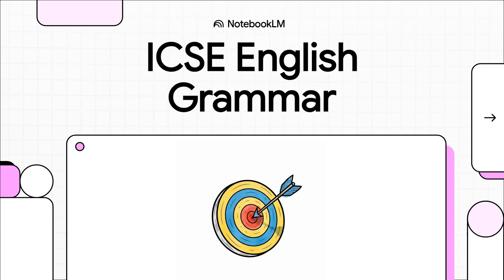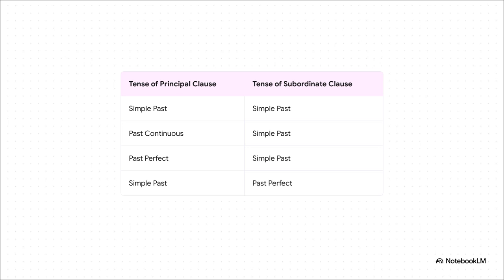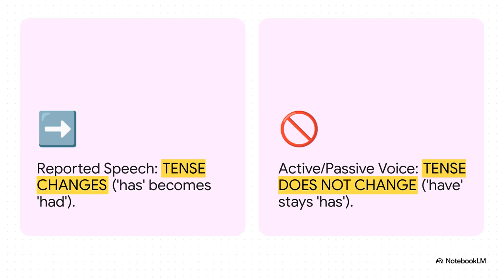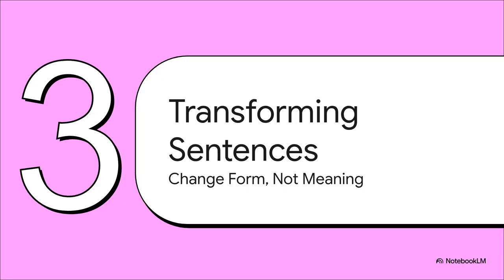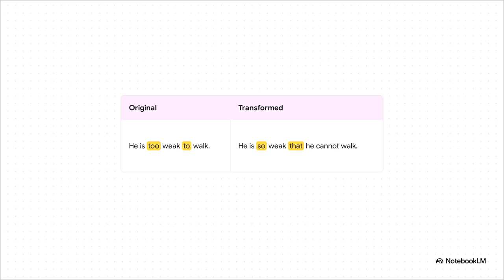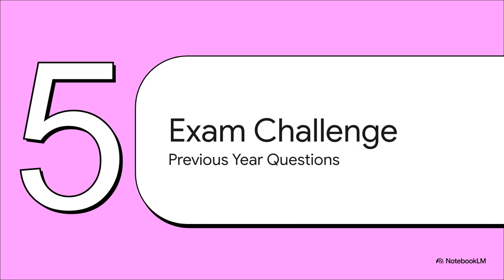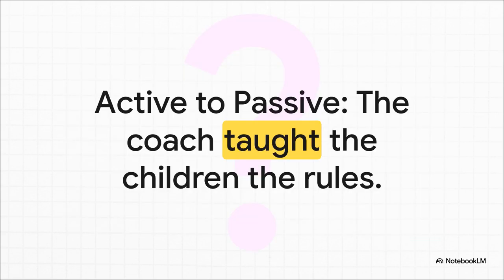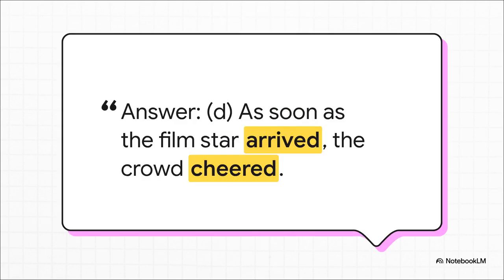Full grammar in one shot class 10 icse